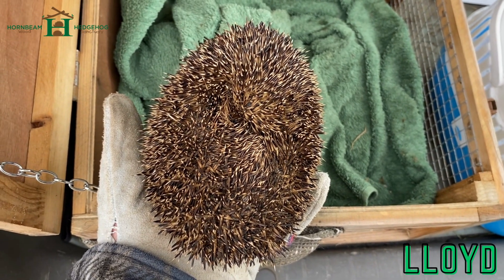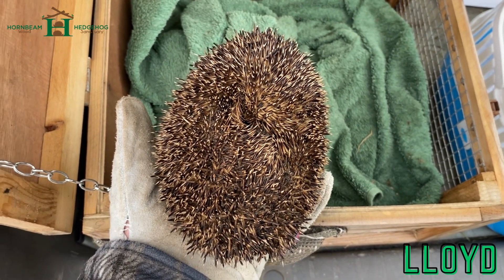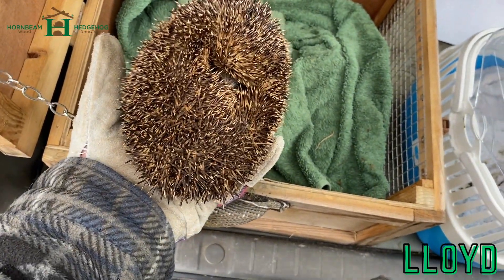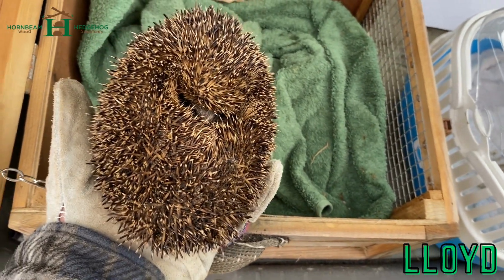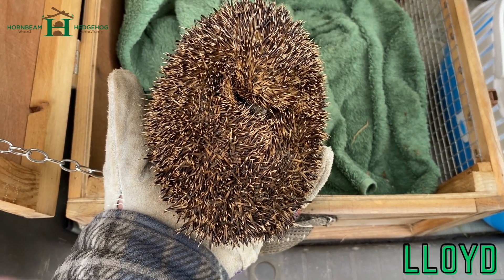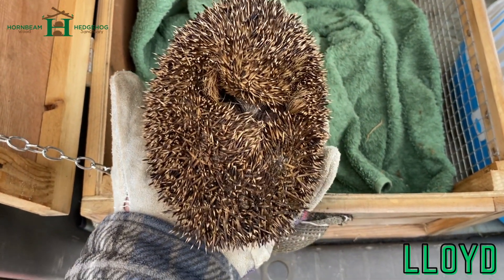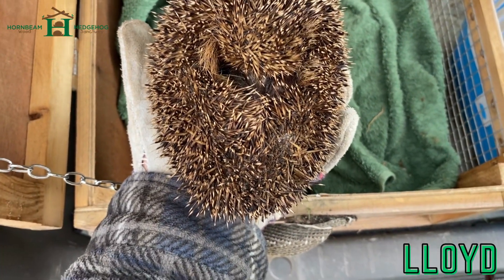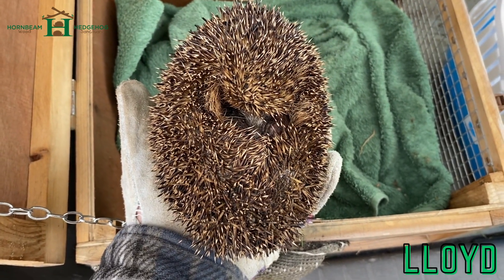Meet Lloyd from a rescue via a vets in Welwyn Garden City - Hornbeam Wood Hedgehog Sanctuary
Meet Lloyd. Came in from a rescue via a vets in Welwyn Garden City May 2023. Lloyd had mucus coming from the nose and was emaciated.  Active and eating and on medication.

HORNBEAM WOOD HEDGEHOG SANCTUARY 🦔🐾🐾:
The Charity is a family run operation with help from the local community with mother and son are involved on a daily basis. Founded in April 2015 and rescuing wildlife since the 1980s. The Charity rehabilitates Wild Hedgehogs which are sick, injured, underweight, or need help. Over the last six years we have rescued, rehabilitated, and released over 1000 injured or orphaned hedgehogs. Over 300 Hedgehogs were released back in to the wild in 2021.

Based in Harpenden, Hertfordshire, we cover Harpenden and the surrounding areas. We hope to use this platform to spread awareness and help promote ways you can help British Wild Hedgehogs.

The Wild British Hedgehog has been included in the International Union for the Conservation of Nature’s (IUCN) Red List for British Mammals. Their population has decreased by about 30% in urban areas and 50% in rural areas since the year 2000. As of 2020, it is estimated (PTES) that up to 335k hedgehogs are killed each year on the roads. Their habitats have been diminishing and their inability to access and travel though gardens and across roads has become in most cases, impossible. Roads create invisible barriers and also physical barriers for hedgehogs. The use of poisons like slug pellets, and intensive agricultural farming also have a part to play in their decreased populations though the loss of hedges and pesticides.